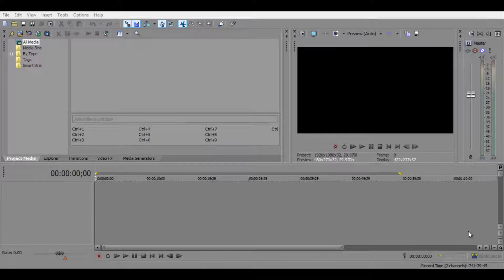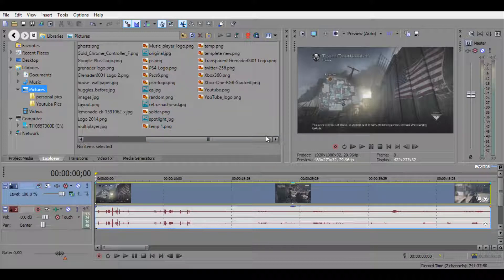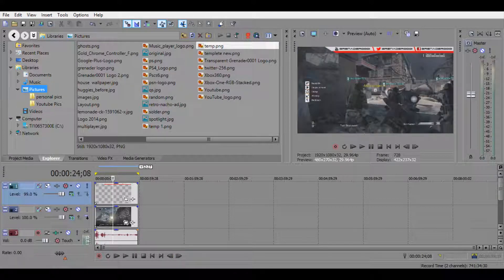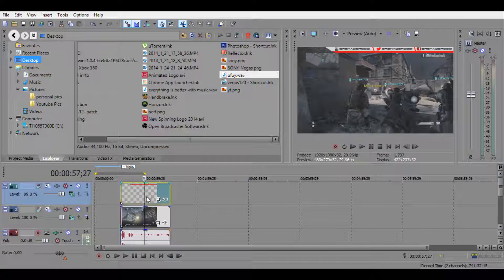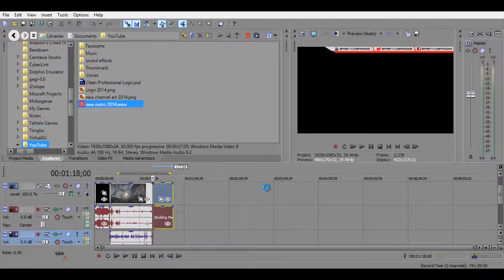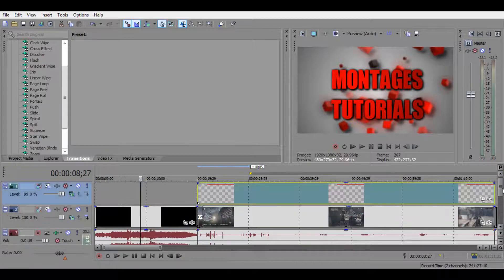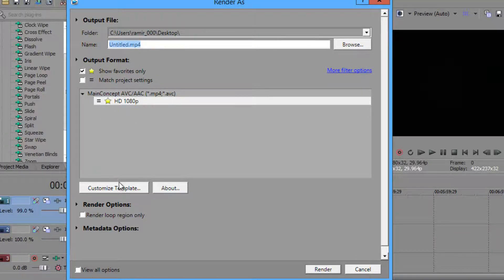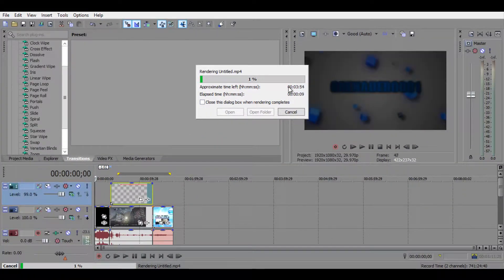Sony Vegas Pro 12 Tutorial - The Basics - Editing and Rendering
New to editing and Sony Vegas? Don't worry I got your back today you'll learn how to make a simple video! Also keep an eye out for that HIGHLY REQUESTED VIDEO on How To Get More Subscribers and Views!

How To Make a Templete! (Video Coming Soon)

How To Make a Intro (Video Coming Soon)

How To Make a Outro (Video Coming Soon)